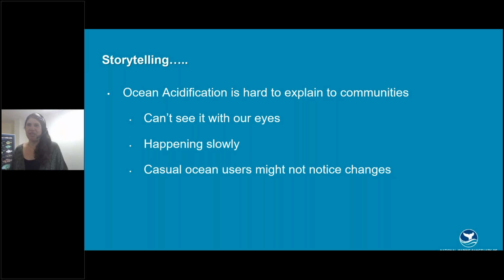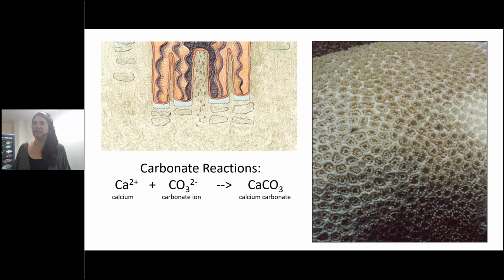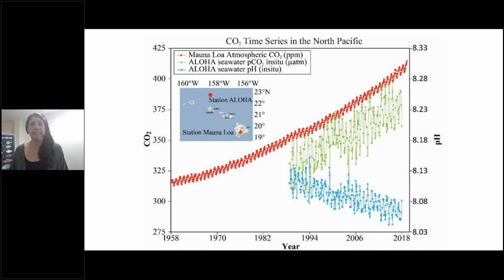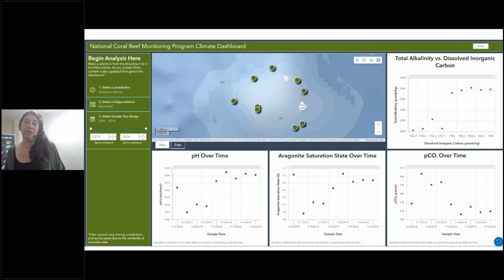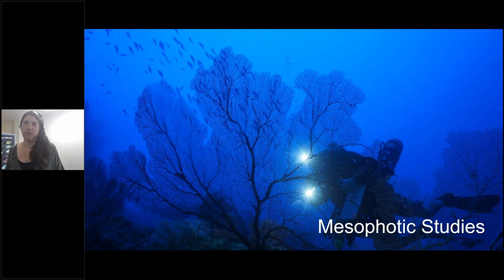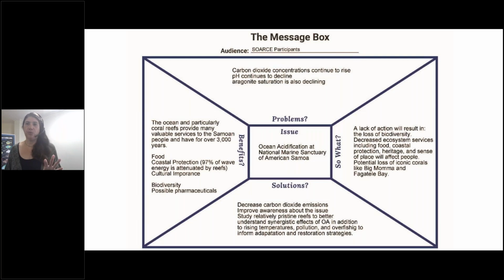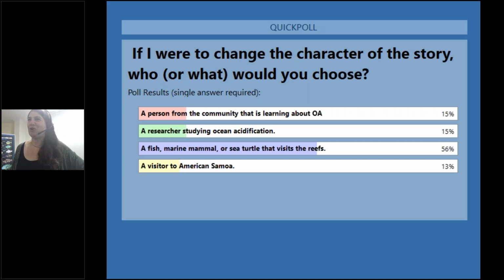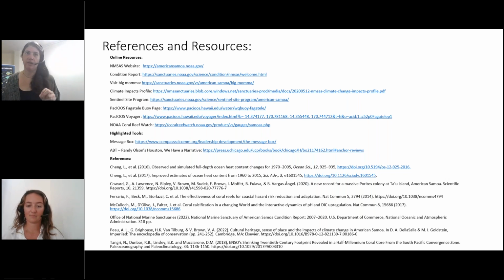SOARCE Webinar Series Ocean Acidification in the National Marine Sanctuary of American Samoa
Abstract:

American Samoa is home to some of the most resilient coral reefs in the world. From the 500-year-old giant Porites corals in Ta’u, to the heat resistant “super corals” in Ofu, and the thriving coral communities in Fagatele Bay. The reefs protect the shorelines, provide food for families, and play an integral role in Samoan culture and heritage. The National Marine Sanctuary of American Samoa is working with partners to better understand how ocean acidification may affect these resources and the communities that rely on them. Efforts include monitoring ocean acidification indicators, integration of ocean acidification into climate vulnerability and adaptation efforts, and education and outreach.